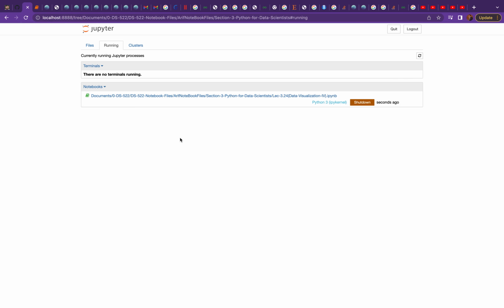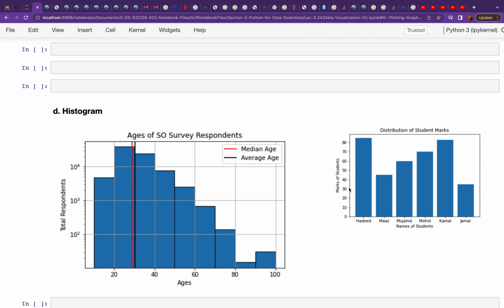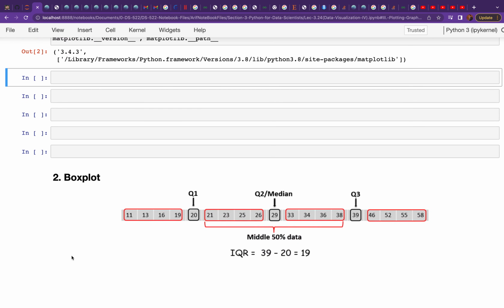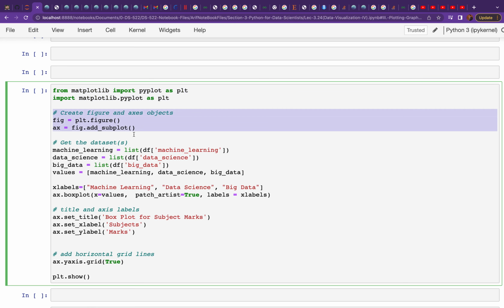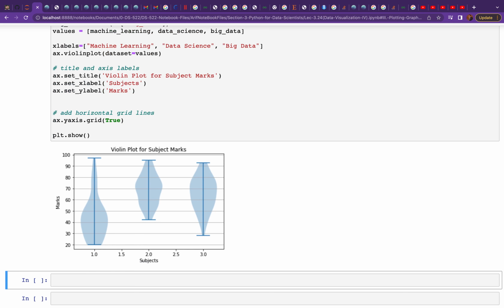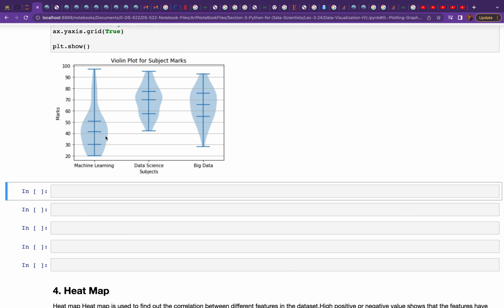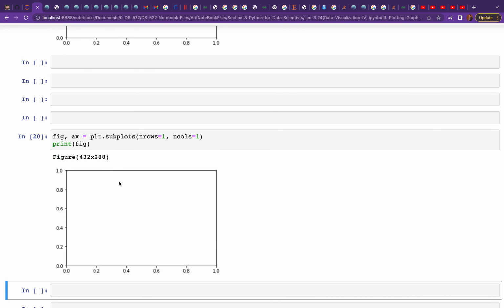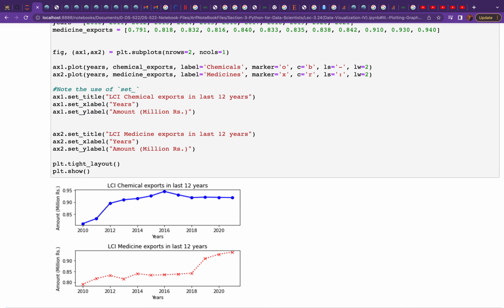Lec-3.24 Data Visualization - IV (Arif Butt @ Data Science)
0:00  Introduction
1:14  Learning Agenda
2:00  Recap of previous session
9:04  Box Plot
16:35  Violin Plot
22:35  Heatmap
25:27  Creating Multiple Sub-Plots within a Figure Object